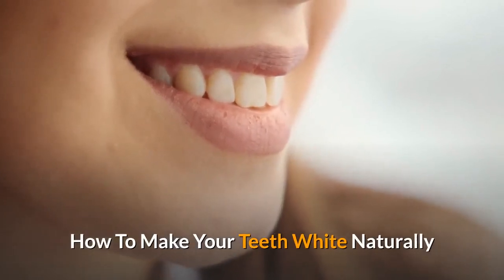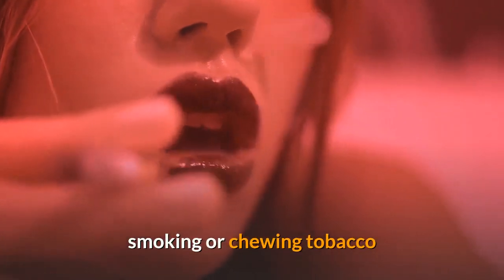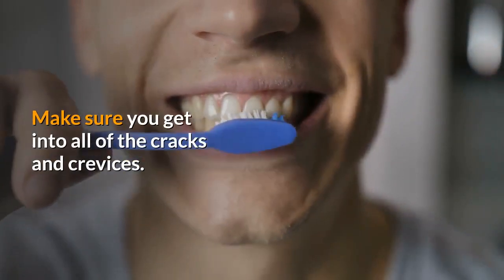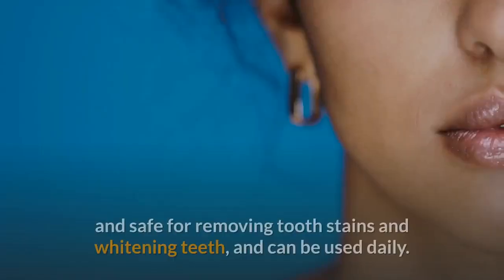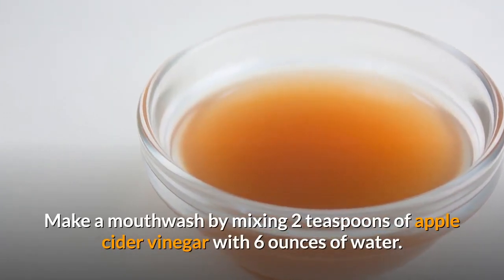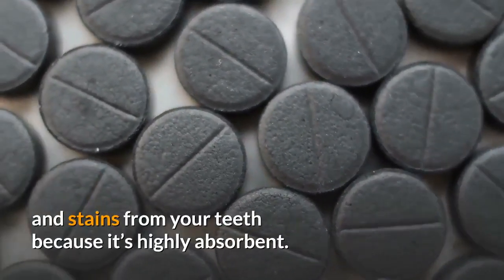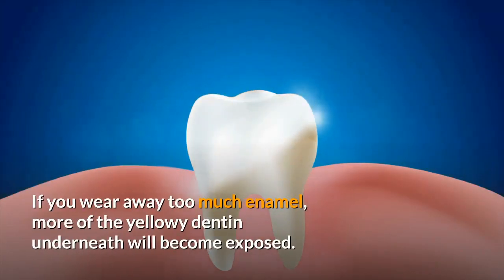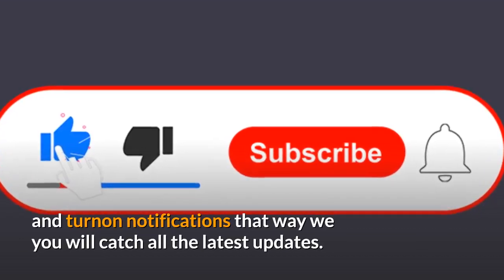How To Make Your Teeth White Naturally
In this video we discuss how to make your teeth white naturally. Many people want to know how to whiten their teeth, but perhaps cannot afford to go to the dentist and get them whitened, or simply do not want to use actual chemicals on their teeth.  So in the video we look at some natural alternatives
ABOUT YOUR HEALTH

 ***PRODUCTS MENTIONED:

Activated Charcoal

Baking Soda

Coconut Oil

Apple Cider Vinegar